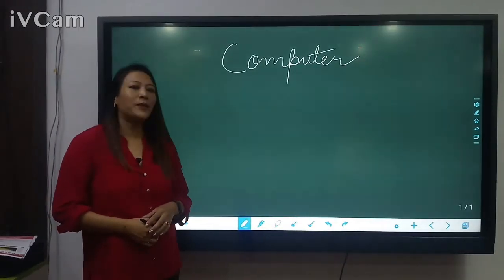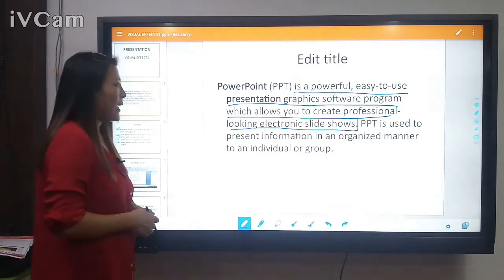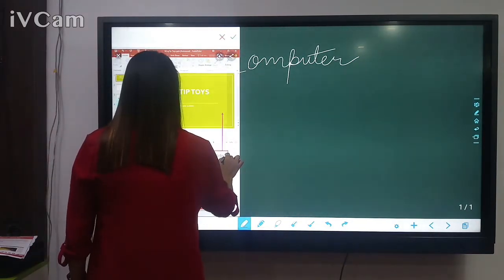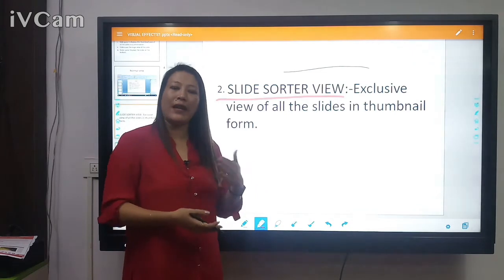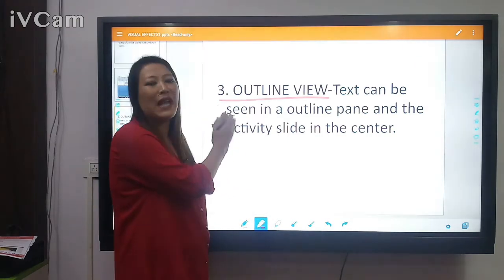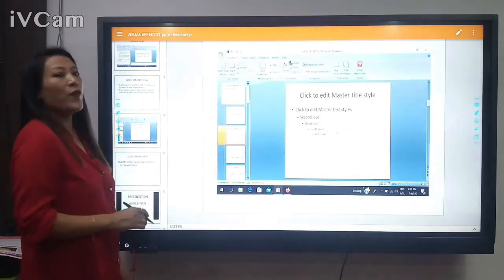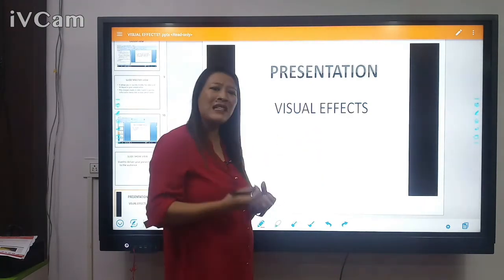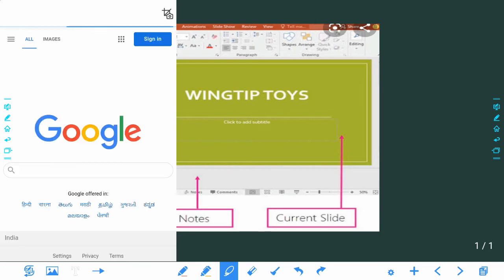Class 6 Computer - Chapter 5 - Powerpoint - Visual Effect